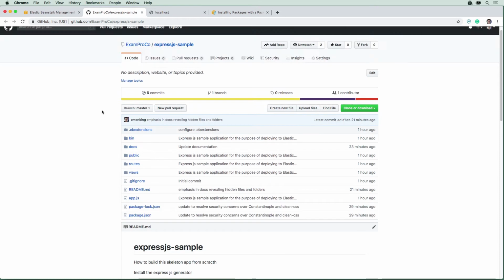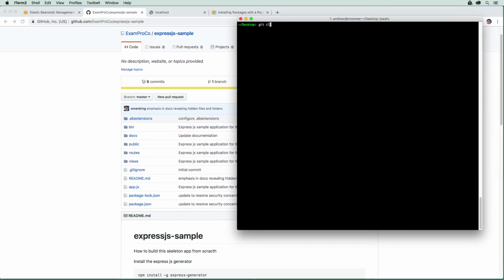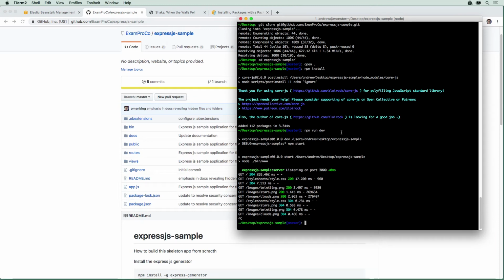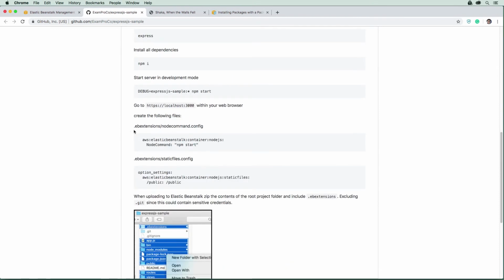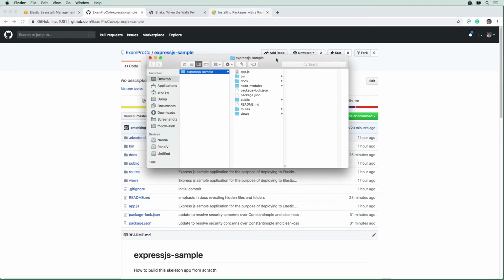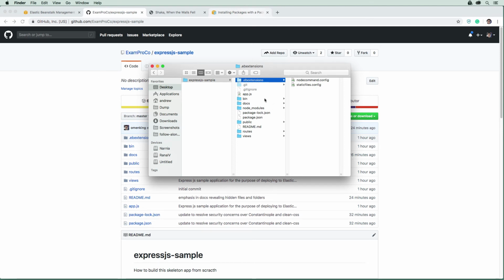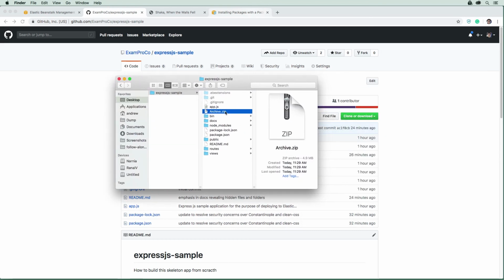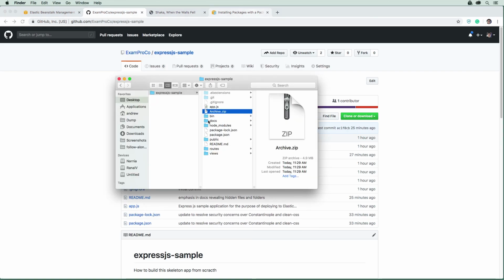Elastic Beanstalk Follow Along - Prepare Archive